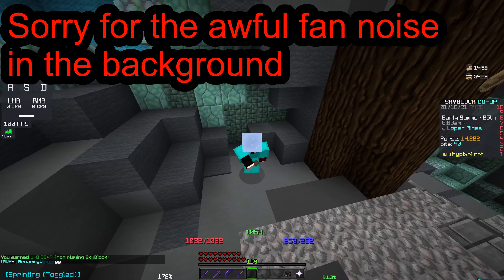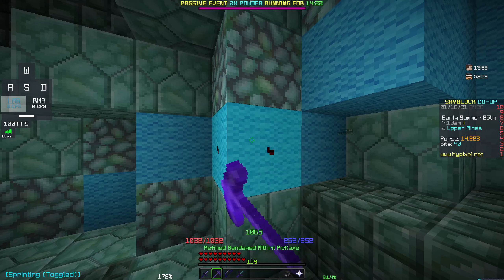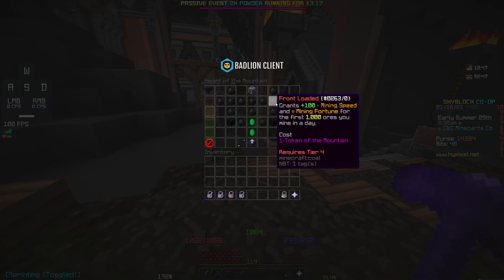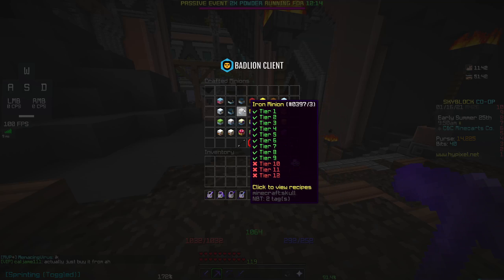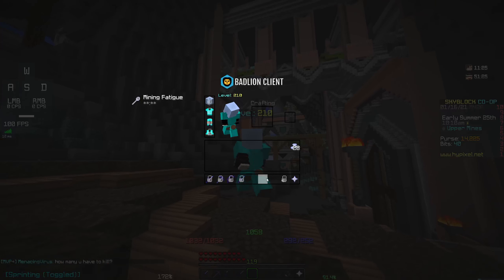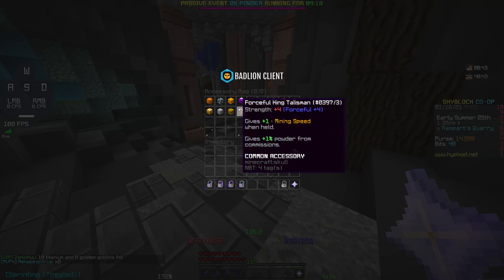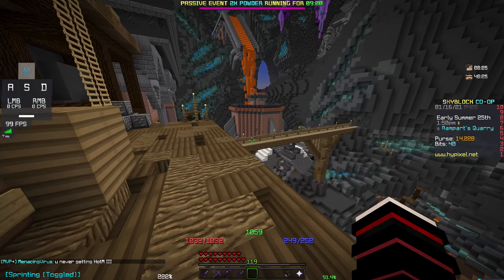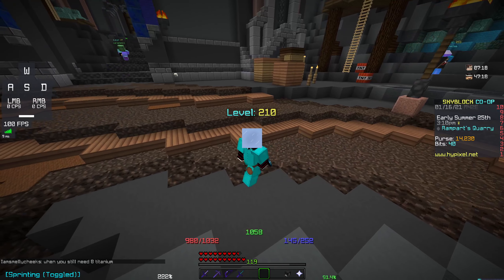NEW UPDATE MINING SKILL REWORK!!! | Hypixel Skyblock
My Specs-
i7-8700
RTX 3060ti
16gbs rams
256gb ssd
2tb hard drive